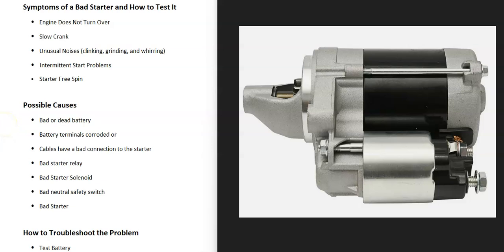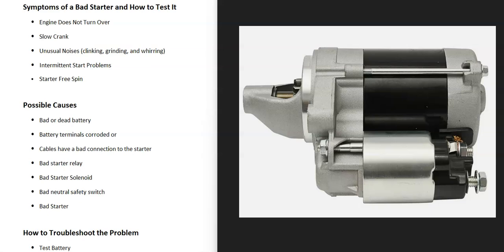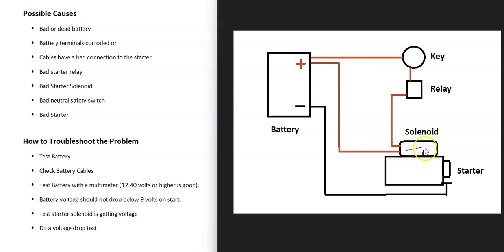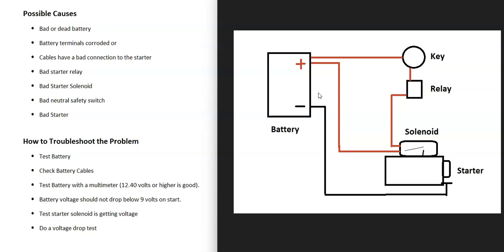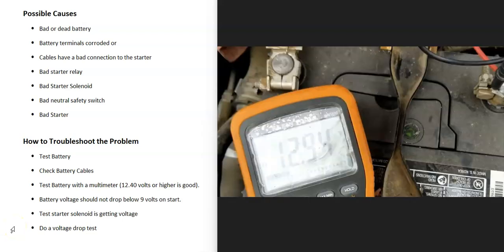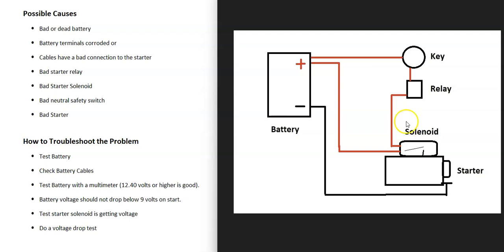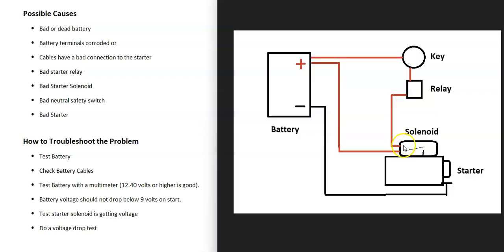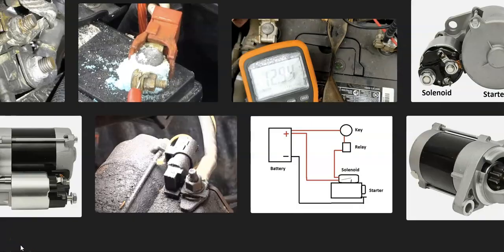Symptoms of a Bad Starter, Common Causes, and How to Test It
Common symptoms and causes of a bad or failing engine starter and how to troubleshoot it.

Symptoms of a Bad Starter and How to Test It
Engine Does Not Turn Over
Slow Crank
Unusual Noises (clinking, grinding, and whirring)
Intermittent Start Problems
Starter Free Spin

Possible Causes of a Bad Starter
Bad or dead battery
Battery terminals corroded or
Cables have a bad connection to the starter
Bad starter relay
Bad Starter Solenoid
Bad neutral safety switch
Bad Starter

How to Troubleshoot the Starter
Test Battery
Check Battery Cables
Test Battery with a multimeter (12.40 volts or higher is good).
Battery voltage should not drop below 9 volts on start.
Test starter solenoid is getting voltage.
Do a voltage drop test.